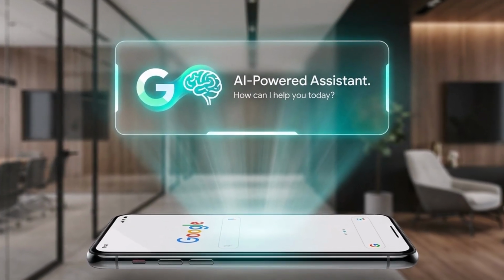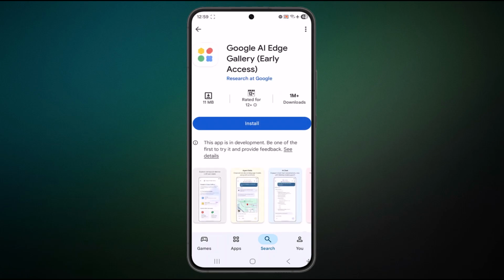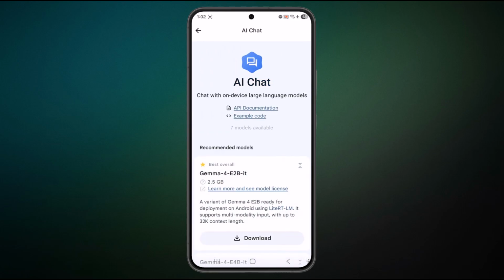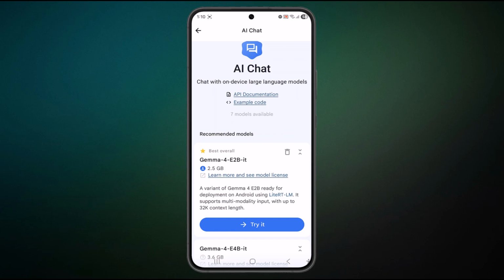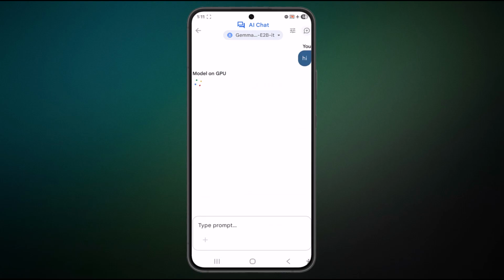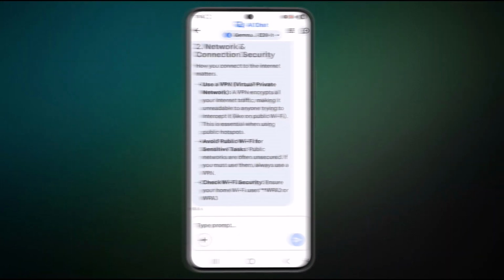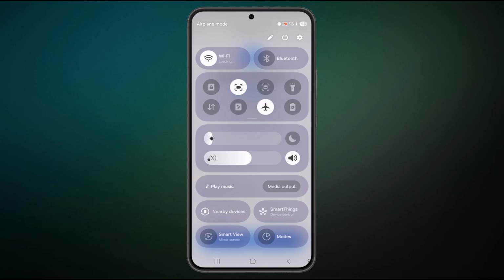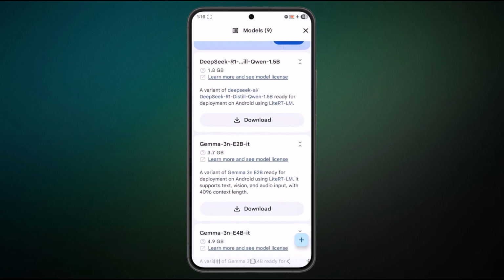Google Gemma 4: Offline AI for Android (Free)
Run Google’s Gemma 4 AI Completely Offline on Your Android Phone! 🔥

No internet. No data sharing. 100% privacy.

I spent the last few days testing the new Google AI Edge Gallery app and I was genuinely shocked by how well it works. Gemma 4 runs directly on your phone’s processor and GPU — just like a mini AI supercomputer in your pocket.

In this video, I show you the full step-by-step setup: how to install the app, which model to download, how much storage you need, and real offline performance test (including airplane mode).

Perfect for people with bad network, those who live in villages, or anyone who values privacy.

Channel: Fix Your Apps

Timestamps:
00:00 - Intro & My Honest Reaction
00:50 - What is Google AI Edge Gallery?
01:35 - How to Install the App
02:40 - Downloading Gemma 4 Model (2.5GB)
03:55 - Real Offline Test (Airplane Mode)
05:10 - Mobile Actions Feature
06:20 - Final Thoughts & Who Should Use It